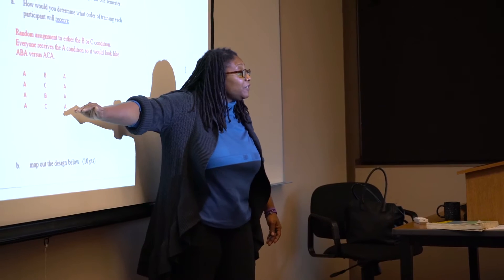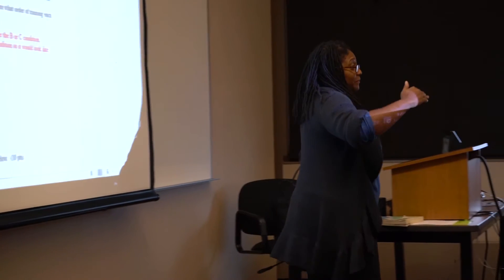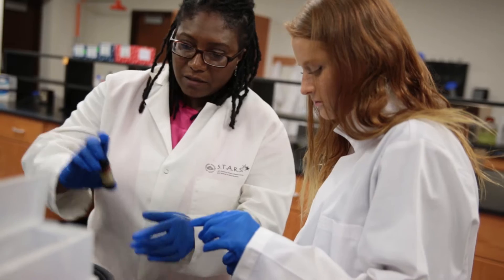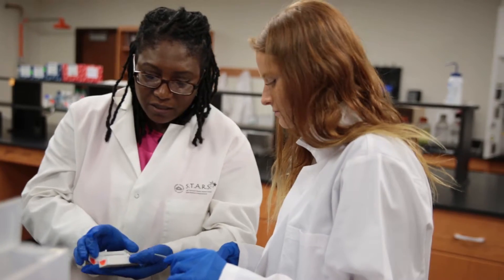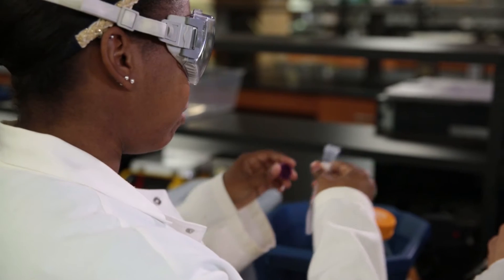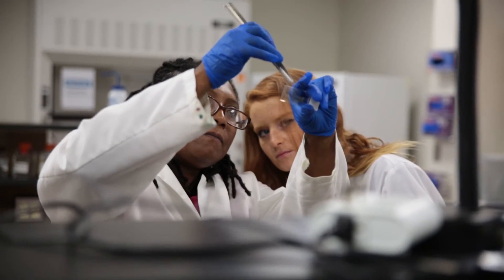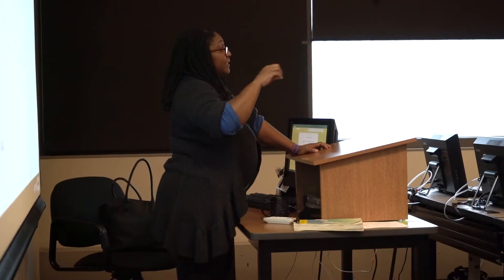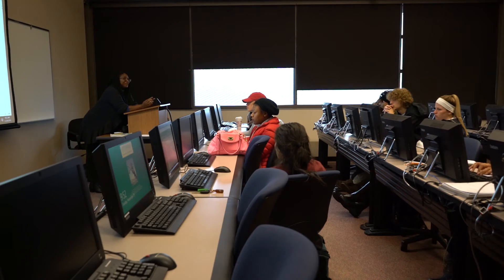Faculty Focus: Ingrid Tulloch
Ingrid Tulloch, Ph.D., Assistant Professor of Psychology, discusses how she engages her passion for neuroscience and mathematics in the classroom to encourage psychology students to achieve their potential.